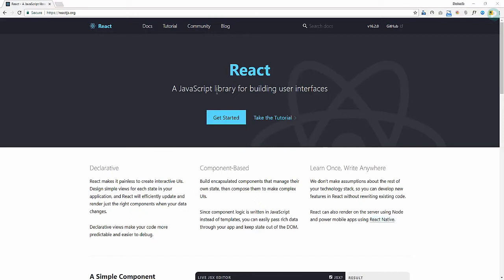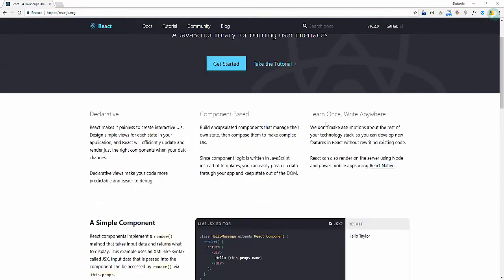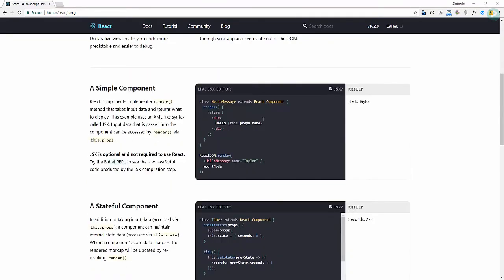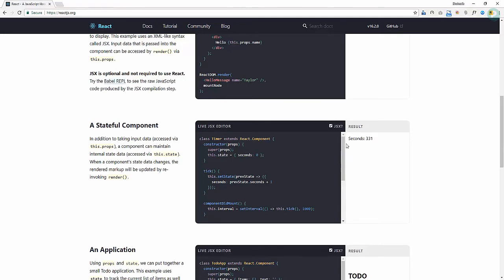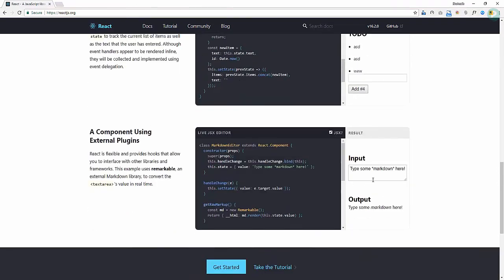What is React Framework (Part 1)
In this video, I am going to cover What is React Framework? React is actually a JavaScript library for building user interfaces.

Product by: Podina Tutorials
Created by: Shahzaib kamal
Playlist: React Framework for Beginner